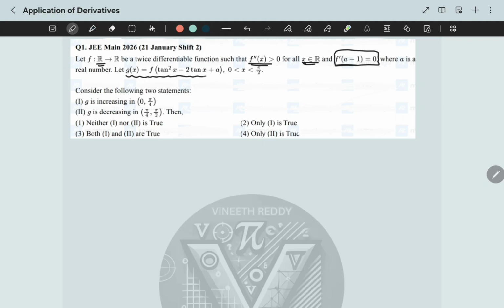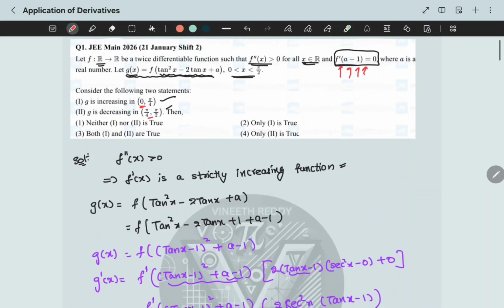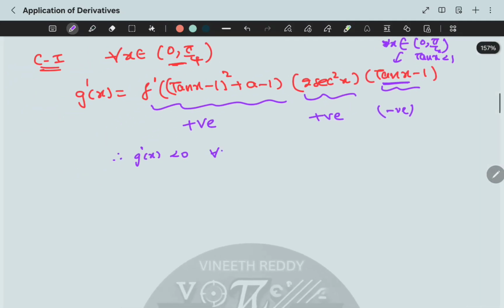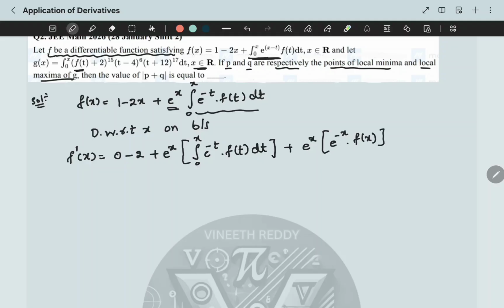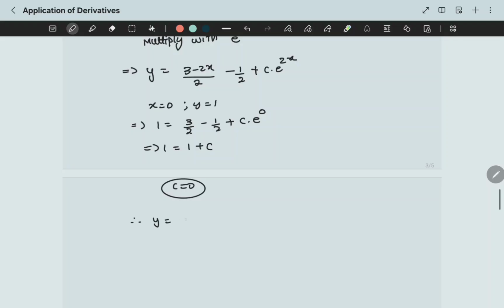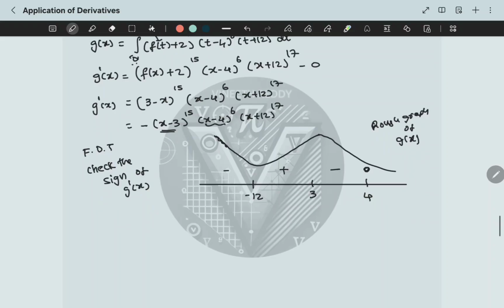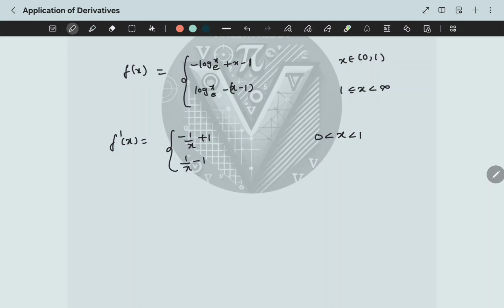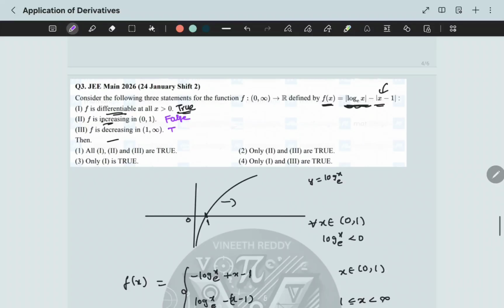Application of Derivatives Jan 2026 PYQs solved Part-1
In this video, we solve important JEE Main Previous Year Questions (PYQs) from Application of Derivatives with a complete exam-oriented approach. The session covers frequently asked concepts such as increasing and decreasing functions, maxima and minima, tangents and normals, rate of change, and optimization problems, which are highly scoring in JEE Main Mathematics.
These Application of Derivatives PYQs are selected from recent JEE Main shifts to help students understand the exact question pattern, difficulty level, and common traps in the exam. The solutions are explained step-by-step to improve concept clarity, speed, and accuracy.
This video is ideal for JEE Main  aspirants, droppers, and Class 12 students preparing for Calculus. A must-watch for revision and last-minute preparation.
👉 Watch till the end to boost your confidence and maximize your Maths score.
⏱️ Timestamps
00:00 – Introduction & Strategy for Application of Derivatives
00:11 – Q 1
07:38 – Q 2
16:02 – Q 3
21:10 – Like Share Subscribe